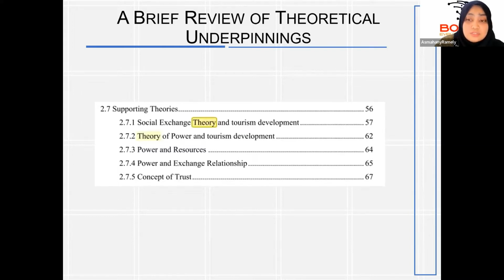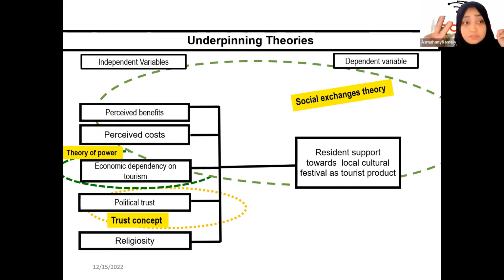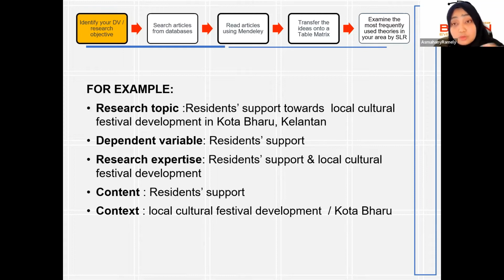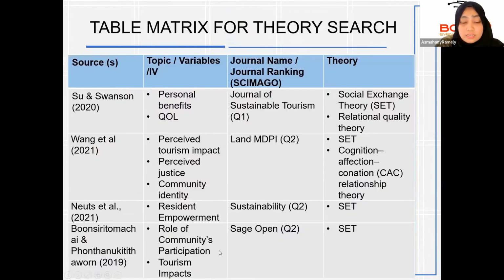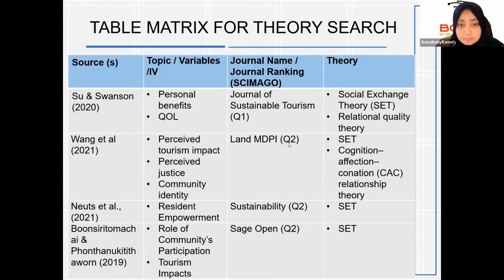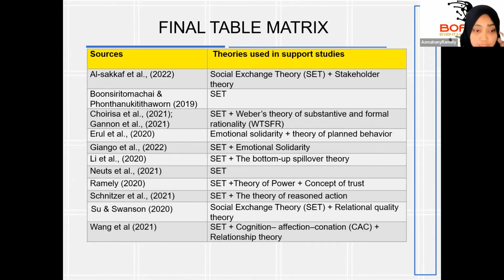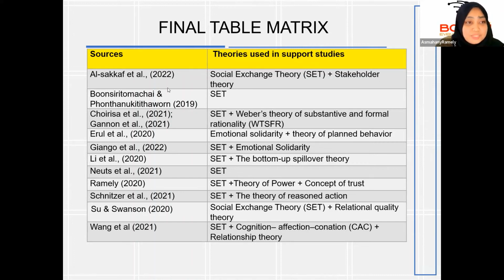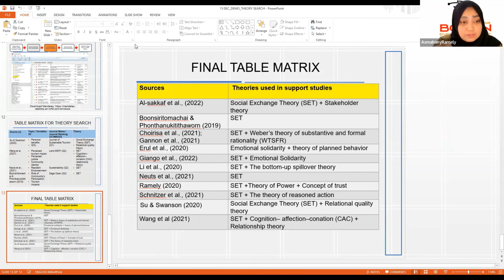THEORY / THEORIES IN PHD RESEARCH /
Speaker: Dr. Asmahany Ramely
Host: Mr. Fadzil, Boffin Event Management
Personal Coaching with Dr. Asmahany, kindly contact Boffin admin via this